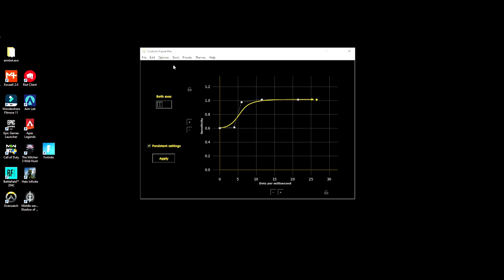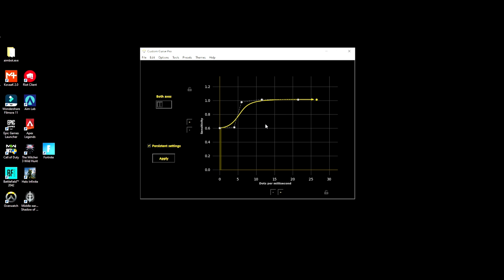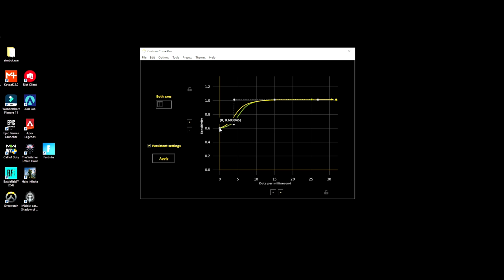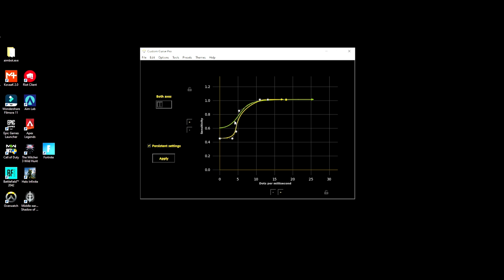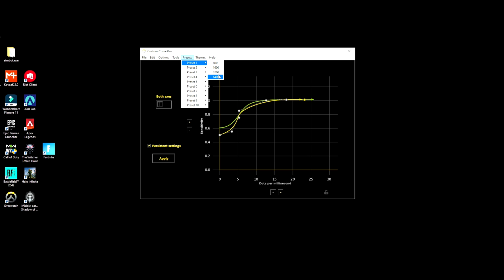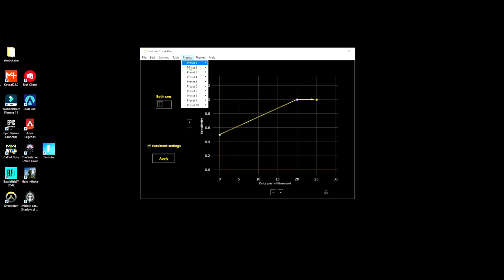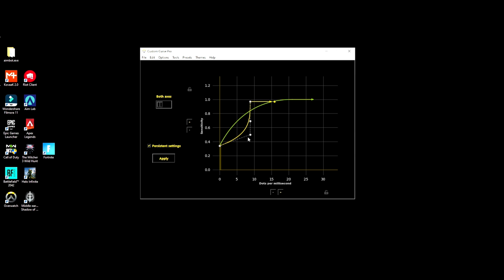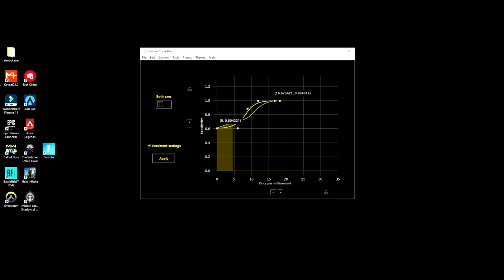how to make your own custom curve for mouse accel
apex settings
fov 105
sensitivity 1.2

controller settings:
Sensitivity 6/6

Equipment:
Stream pc - Intel i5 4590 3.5GHz
Ram - 16Gb

Equipment:
Microphone: Blue Yeti usb
Capture Card - Elgato hd60s
Mouse: Logitech g502 and gpro wireless